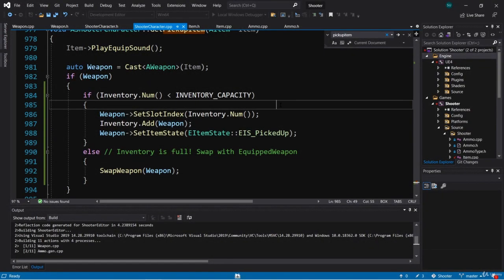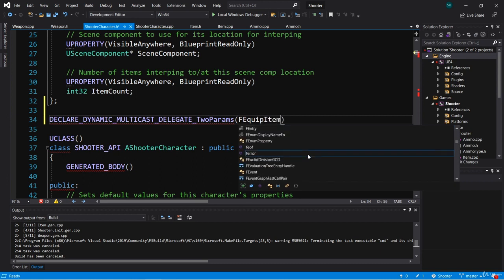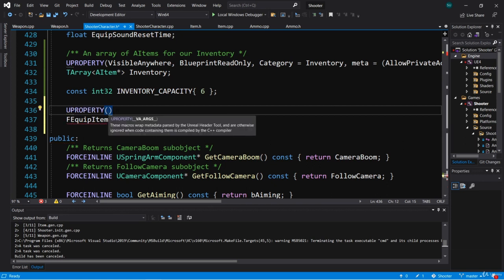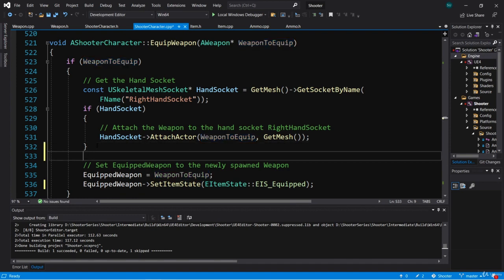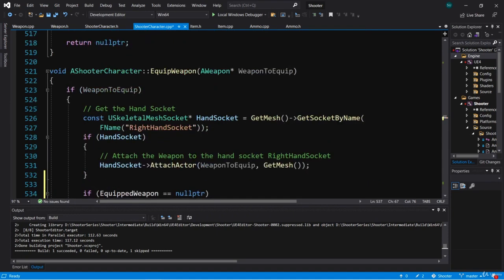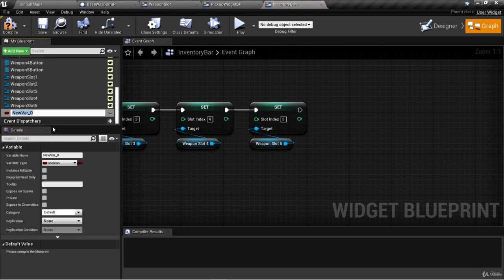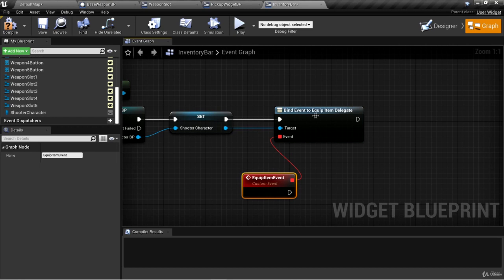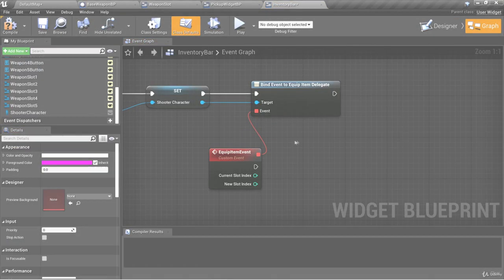175. Send Slot Index with a Delegate